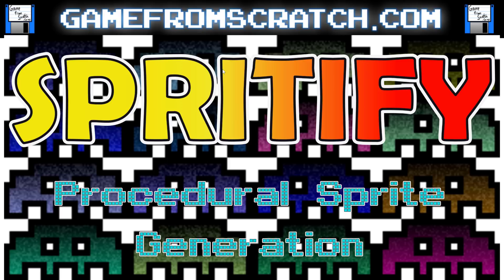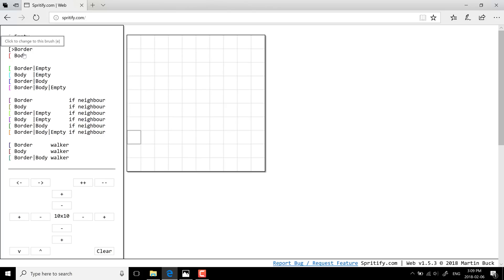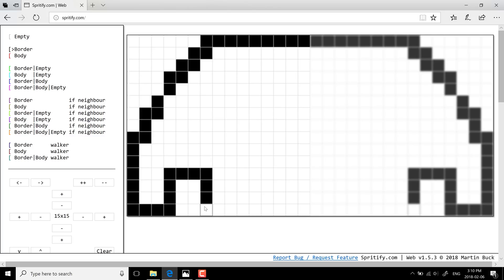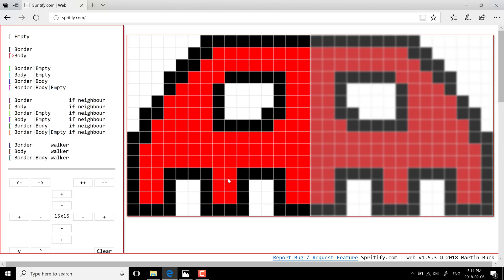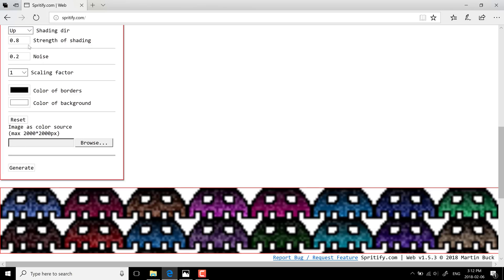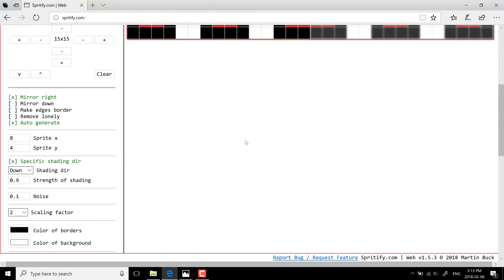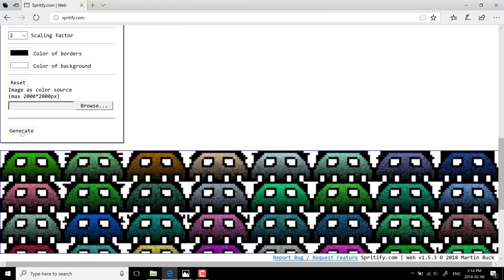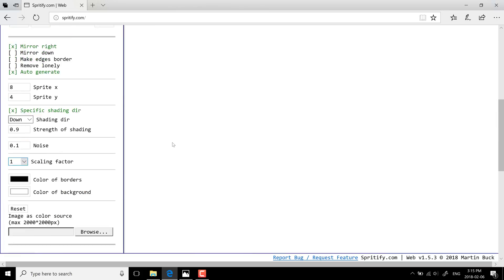Spritify -- Procedural Sprite Generation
This video takes a look at a browser based tool for generating procedural sprites quickly.

The tool is available at:

Spritify is completely free to use.